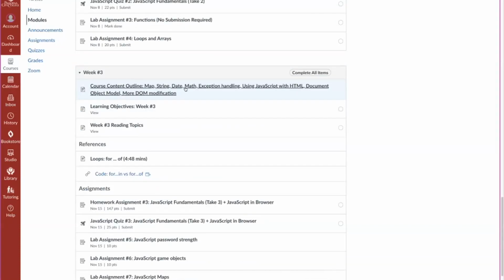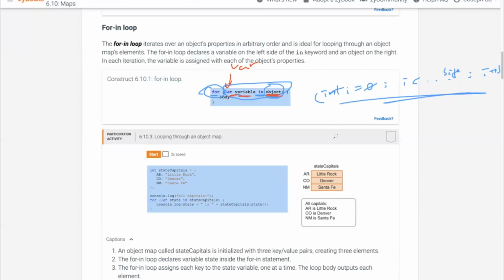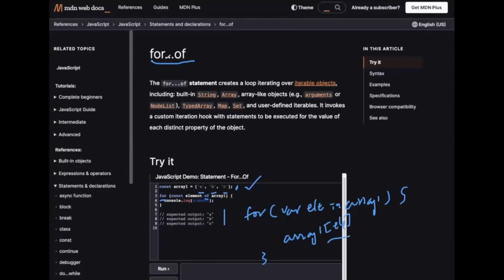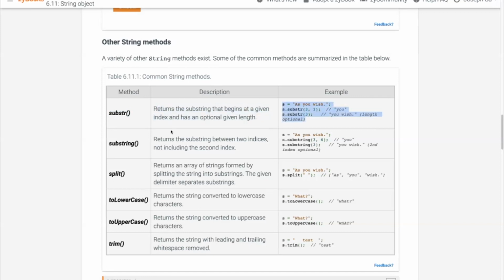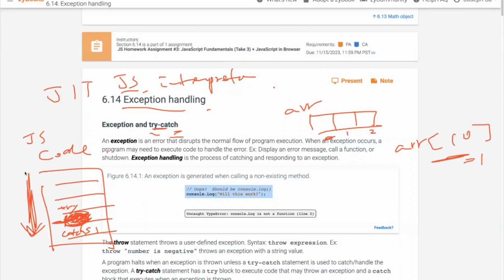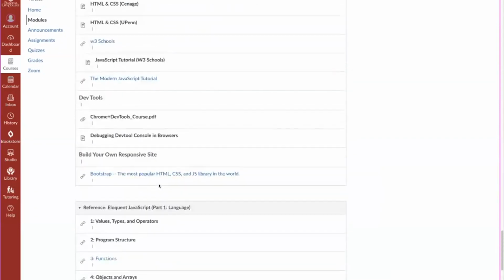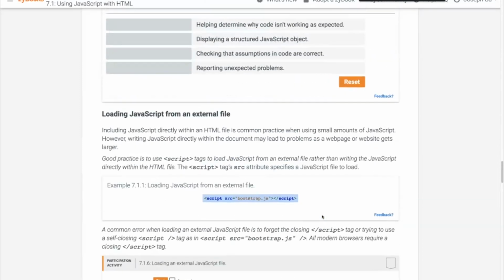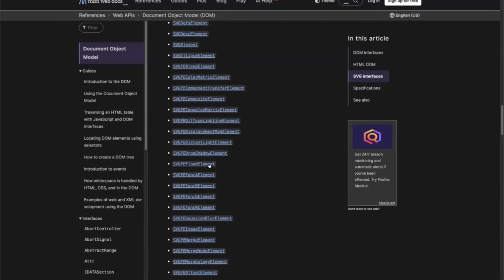CIS193: Week #3 (6 Week Course)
Map, String, Date, Math, Exception handling, Using JavaScript with HTML, Document Object Model, More DOM modification